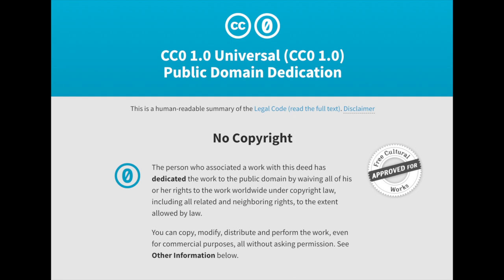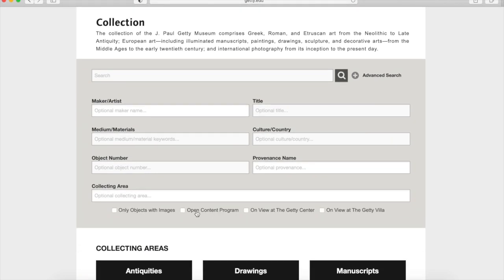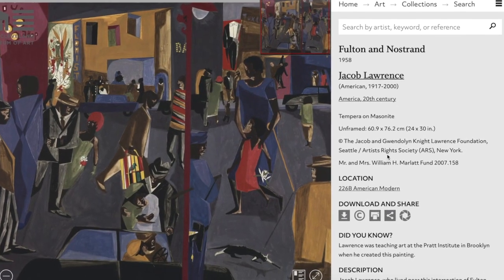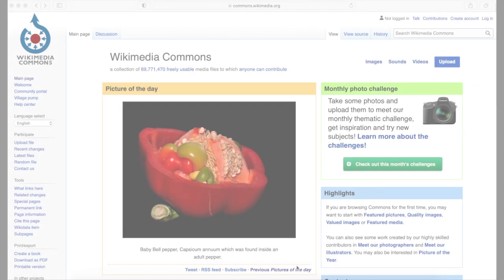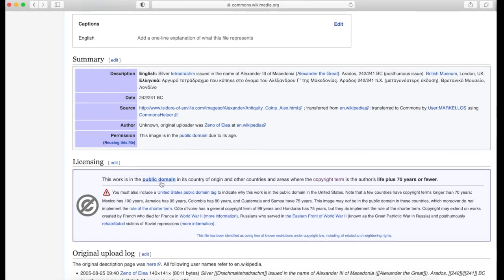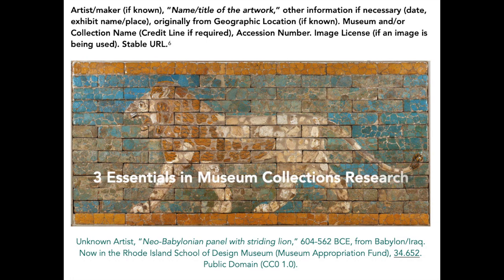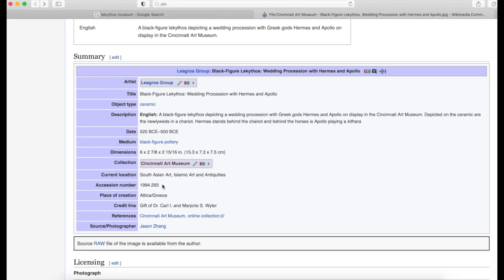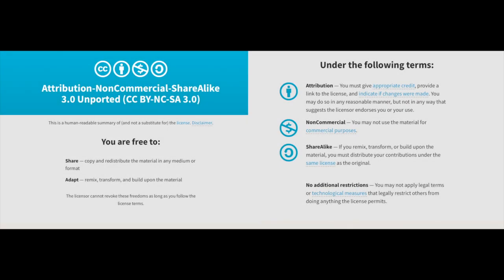How to find public domain museum images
A short video guide on finding public domain museum images. You can read the blog post about this video

Read about the ethics, citation, and image licenses in our "3 Essentials in Museum Collections Research"

Find out more about the Digging Digital Museum Collections Project

Museum objects in the video:
Unknown Artist, "Scarab" from Lisht/Egypt. Now in the Metropolitan Museum of Art, 22.1.272.

Unknown Artist, "Seated figure" from Tell Halaf/Syria. On loan from the Vorderasiatisches Museum, Staatliche Museen, Berlin, Germany. Exhibited in the Metropolitan Museum of Art for the exhibit "Alien Property" by Reyyane Tabet (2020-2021), New York.

Unknown Artist, “Statue of a Victorious Youth” from Greece. Now in the Getty, 77.AB.30.

Jacob Lawrence, "Fulton and Nostrand" 1958. The Cleveland Museum of Art, 2007.158.

Kuznetsoff Pottery (Manufacturer), "Sugarbowl" from Russia. The Cooper Hewitt Smithsonian Design Museum, 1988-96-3-a,b.

Unknown Artist, "Coin" from Amathus/Cyprus. Now in the British Museum, 1929,0811.66.

Unknown Artist, “Neo-Babylonian panel with striding lion” from Babylon/Iraq. Now in the Rhode Island School of Design Museum, 34.652.

Unknown Artist, “Black-Figure Lekythos: Wedding Procession with Hermes and Apollo” from Greece. Now in the Cincinnati Art Museum, 1994.293.
Thank you also to the Cincinnati Art Museum (we forgot to thank them in the video!)